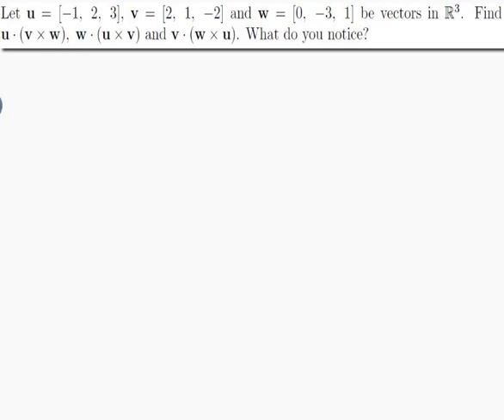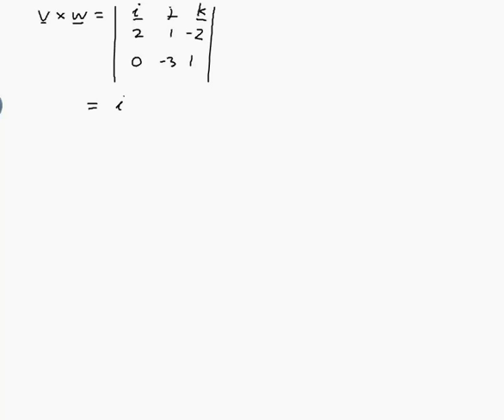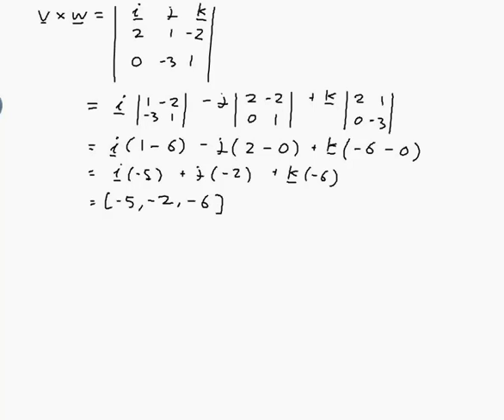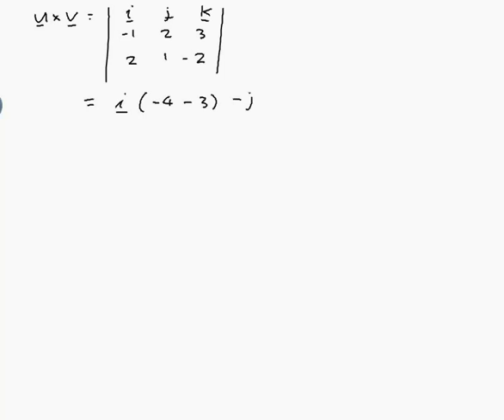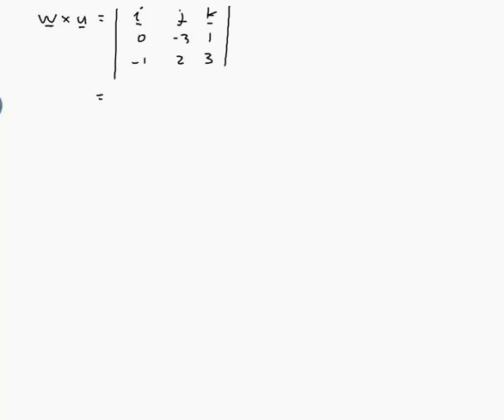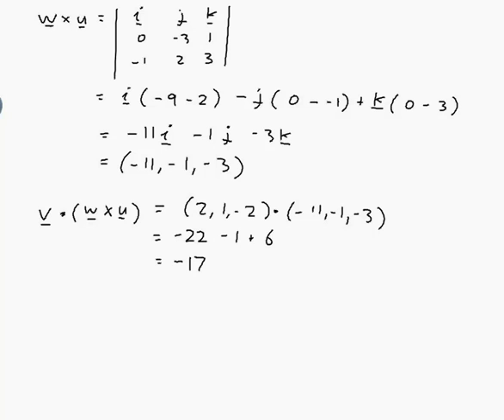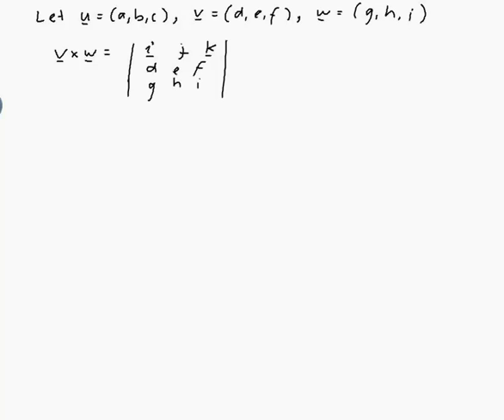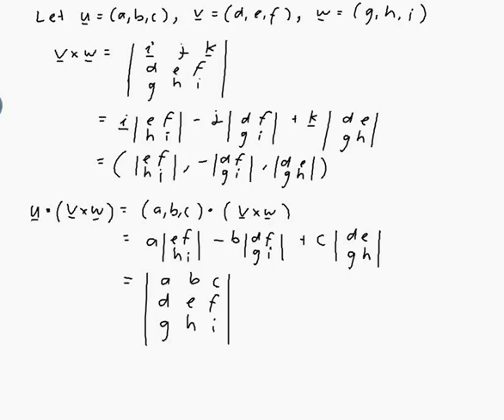EXAMPLE: Calculating dot products of cross products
Worked example by David Butler. Features finding dot products of vectors produced by the cross product.